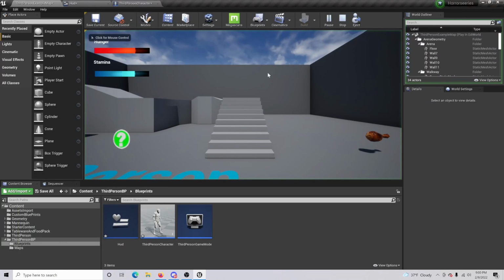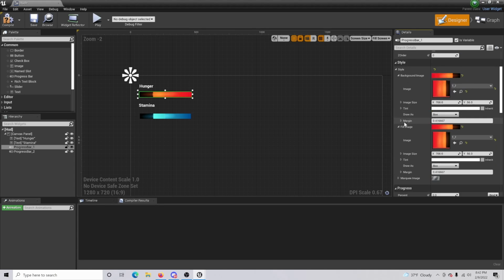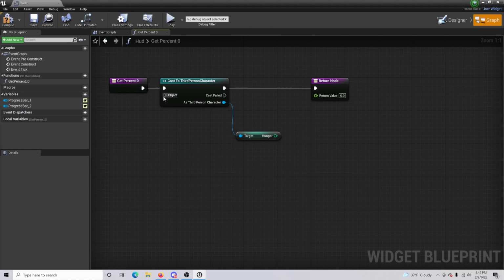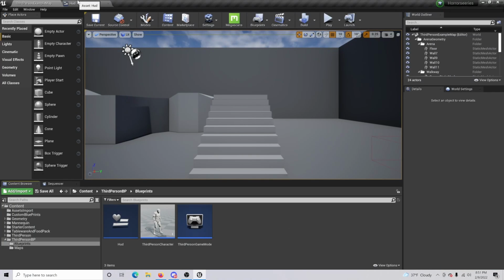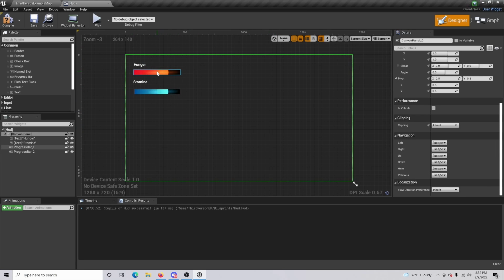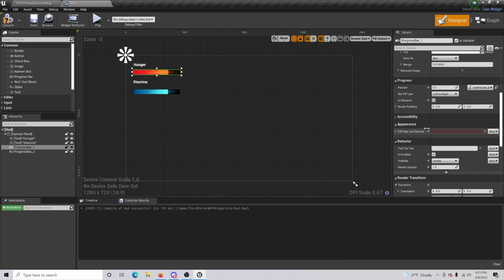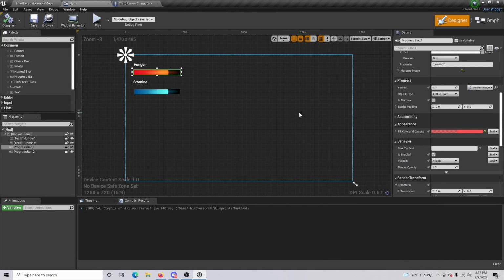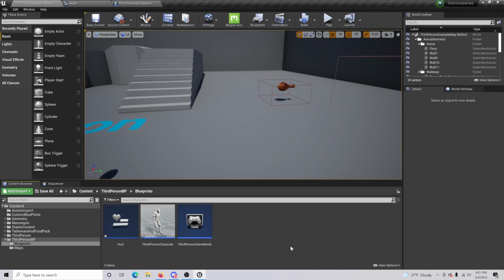HUD System Part 2 | - Unreal Engine Tutorial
What is up you guys!? in today's video, I'm going to be showing you how to hunger functionality to the HUD.

00:00 - Intro
00:18 - Overview
00:40 - Setting Up The Functionality
01:30 - Blueprints
06:20 - Final Overview
07:37 - Outro